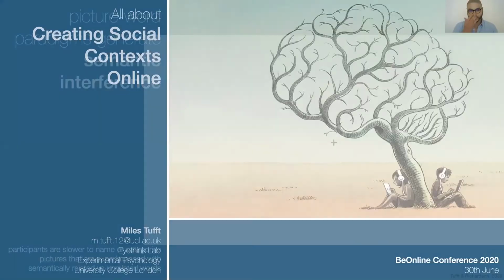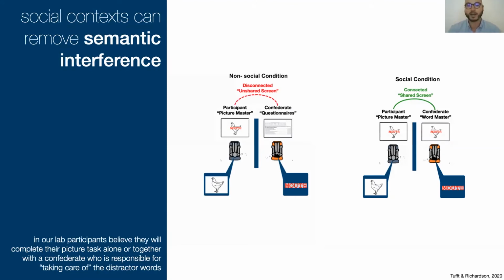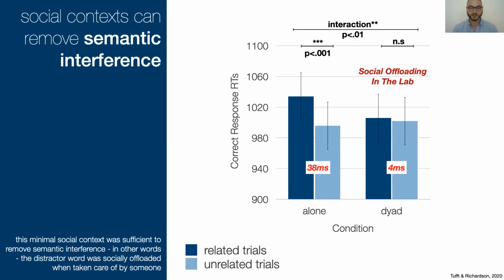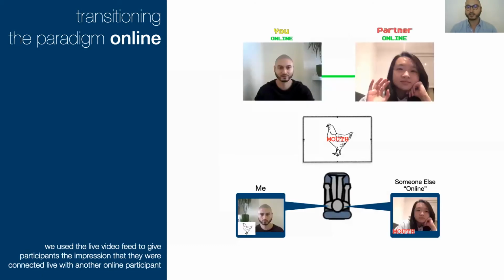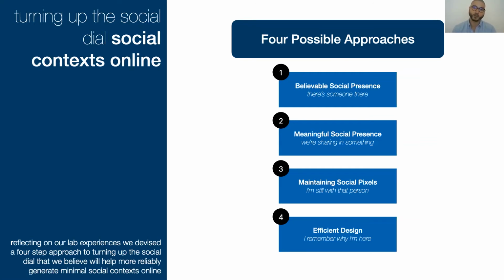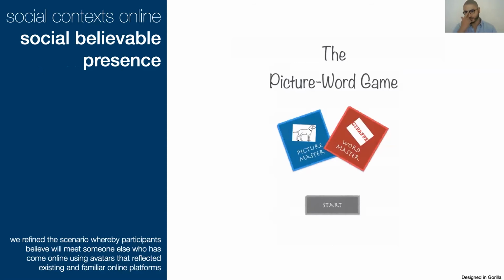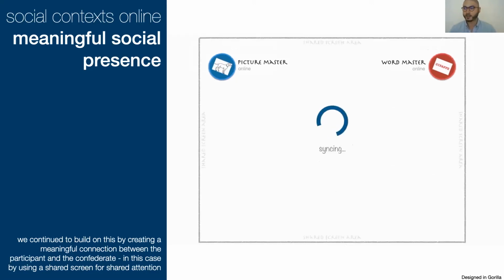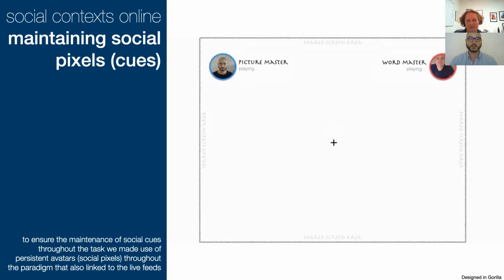BeOnline2020: Miles Tufft - All about generating social context online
Speaker: Miles Tufft, UCL
PhD Student at the Eyethink Lab (PI: Prof Daniel Richardson)

Topic: All about generating social context online

Abstract: In our lab we study how social contexts structure cognition. Behaviours and their associated cognitive mechanisms do not exist in a vacuum but in a world that is naturally social and rich in context. As such we are always situated within an ongoing and dynamic interplay between our actions and the contexts in which they play out. We aim to recreate social contexts in the lab while maintaining an acceptable degree of control, allowing us to systematically investigate the relationship between higher order social factors such as social hierarchies or group membership and lower level cognitive phenomena such as interference effects. In order to do this we often manipulate participants’ expectations, deceiving them into believing they are engaged in social interactions when in reality they are not. Situational believability is therefore crucial to the validity of our manipulations. Translating this into an online environment presents its own set of unique challenges that reflect the decontextualised nature of meeting online, while at the same time presenting a number of benefits in terms of efficiency and scalability. Using examples from our current experiments, I will share our learnings and the specific methods we have adopted to turn up the social dial online. In particular, I will discuss the balance that we’ve had to strike between experimental complexity and situational believability that will lead to an ongoing sense of connection while maintaining focus and engagement.